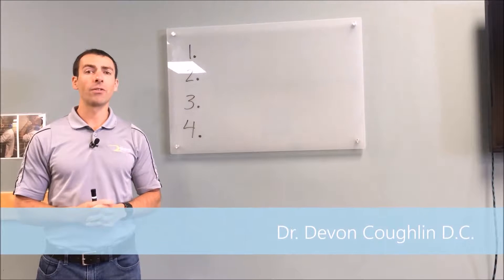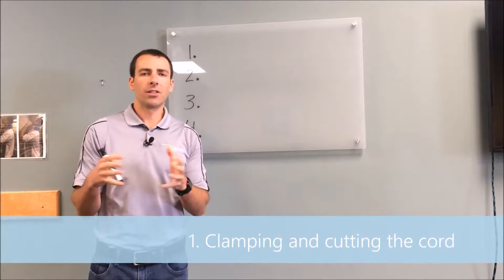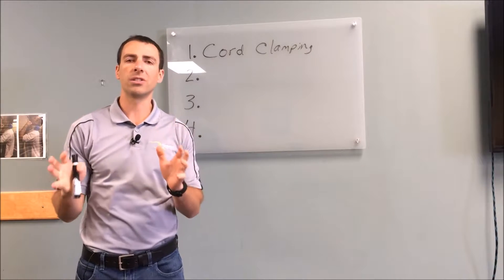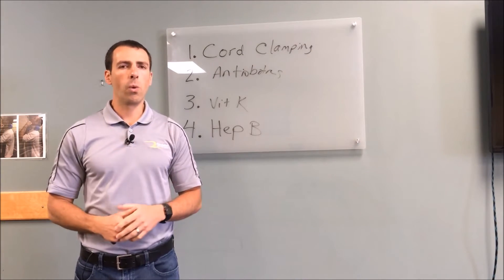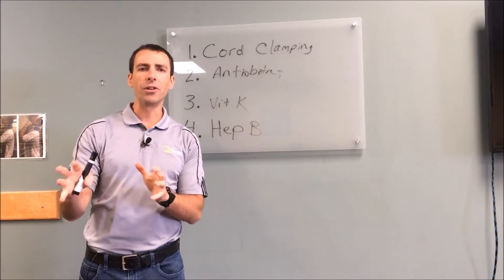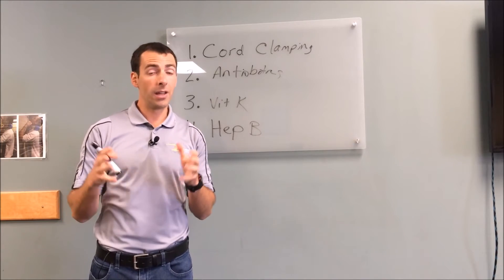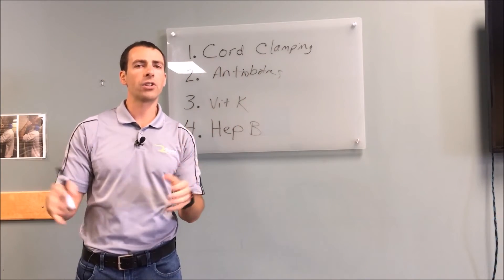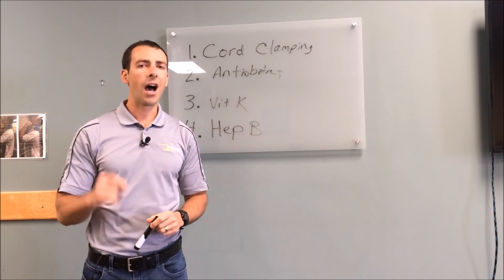Chiropractor Marlton NJ | The 4 Things You Need to Know About Your Baby's Birth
Dr. Devon Coughlin shares some helpful insights on what happens immediately following your baby's birth and what you can do about it.

Facebook Revolution Chiropractic Health Center